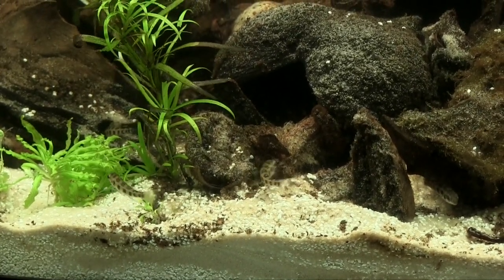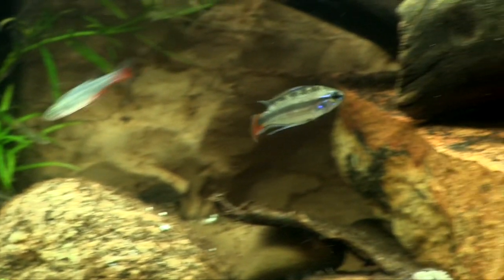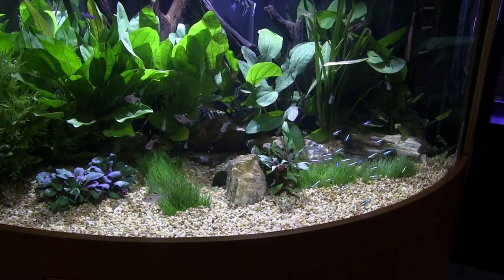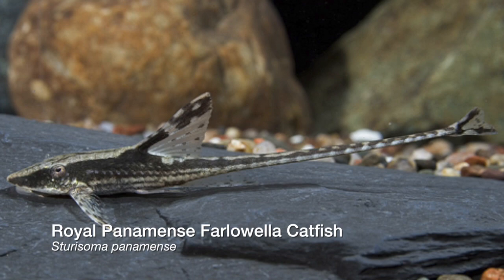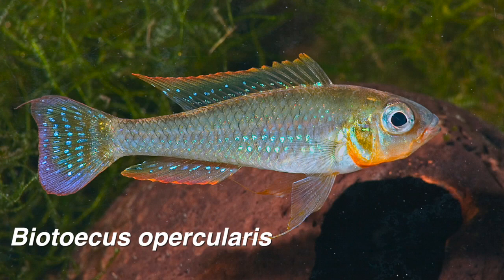The Tannin Project Disintigrates Fincasters Episode 166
The Tannin Tank project pushes some boundaries for aquarium keepers.  It tints the water and we say it's "good."  Then slime builds on all the driftwood.  Then the botanicals we pay good money for start to dissolve.  And yet -- it's all a part of the plan!  In this Fincast expert fishkeeper and world traveler Mike Tuccinardi stops by to discuss how to handle the changes you see in your tannin aquarium.  And he has a great secret for getting rid of that slime!